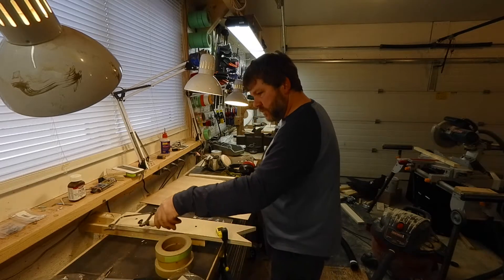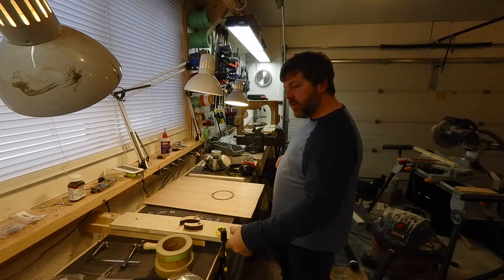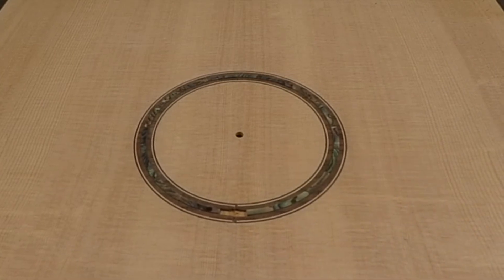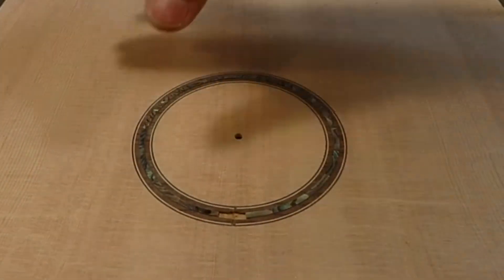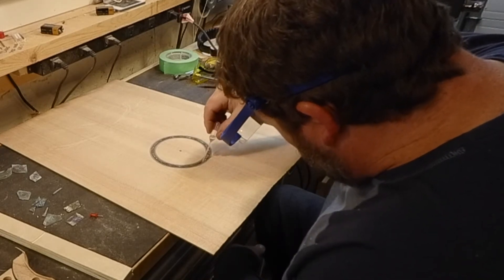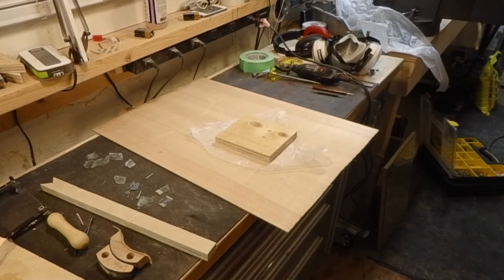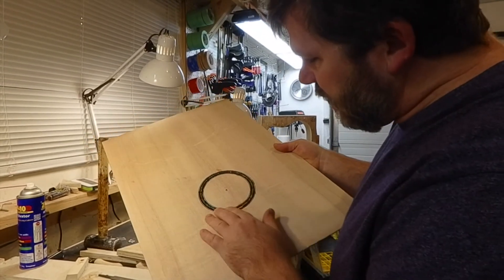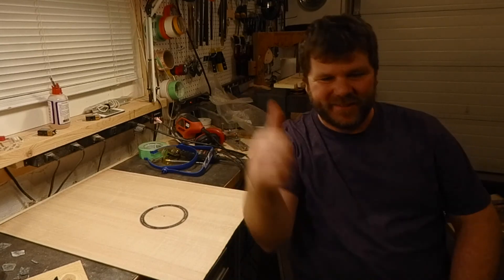Acoustic Guitar Build part 9, installing shell in the rosette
Installing shell into the rosette